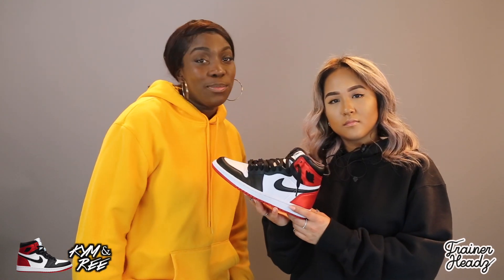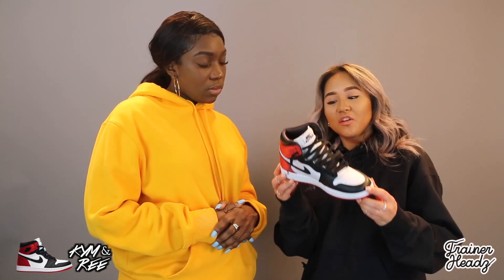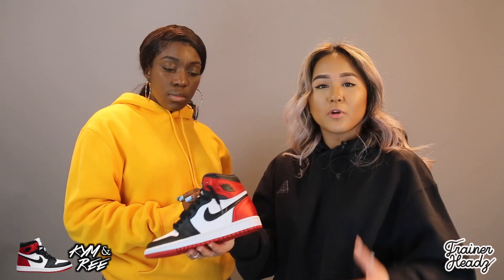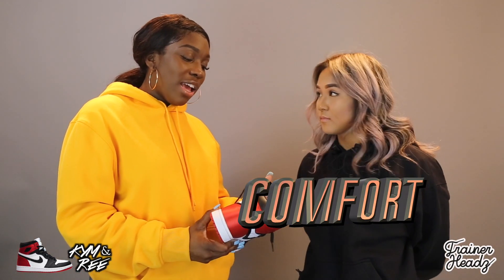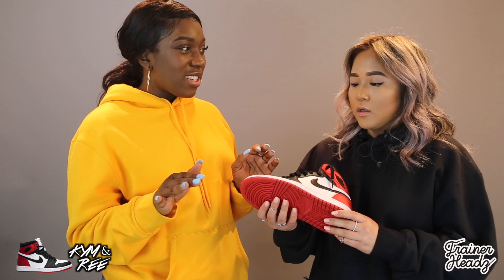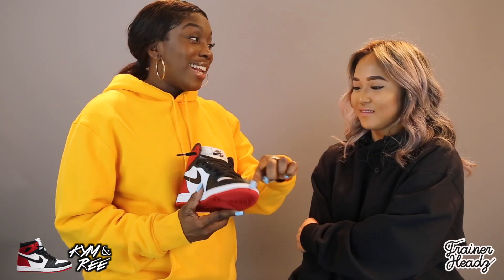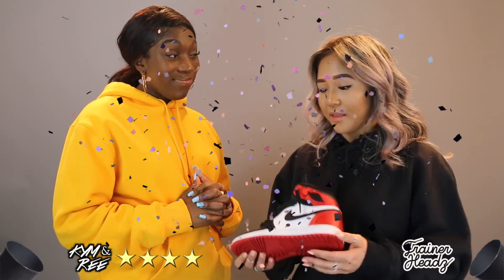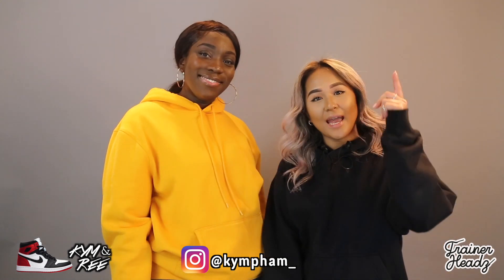KYM & REE JORDAN 1 SATIN BLACK TOE REVIEW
Ree and guest reviewer Kym Pham join up again to review the Jordan 1 Satin Black Toe.

These Jordans were very limited and released for the ladies only. Kym and Ree go in depth on the hype of the release, the difficulty of getting a pair and the looks of the sneaker.

Follow @trainerheadz on Instagram
Follow @trainerheadz on Twitter